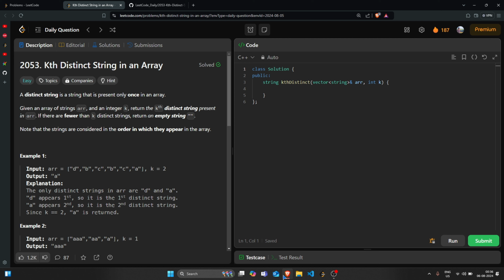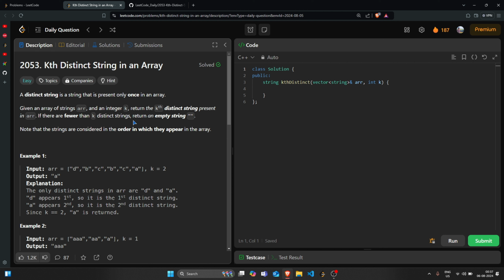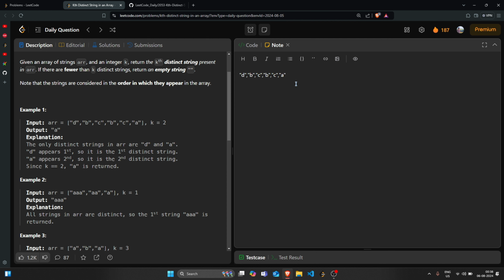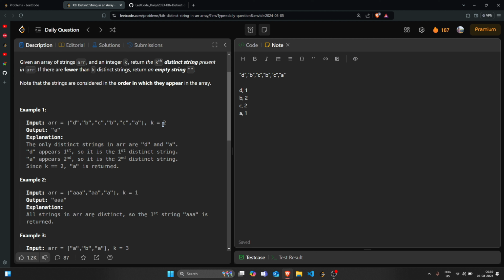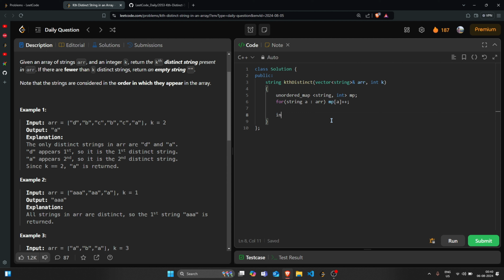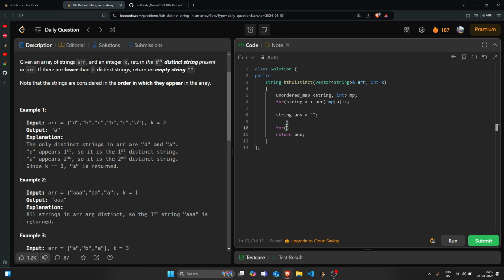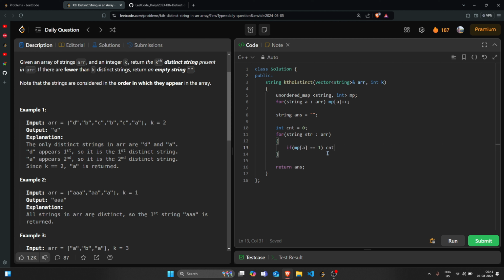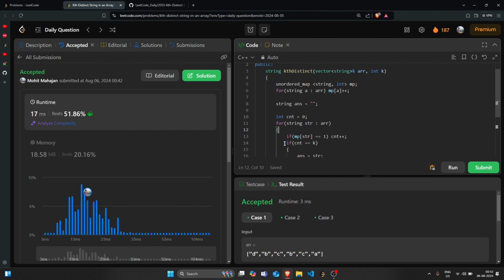Day 57/100 of Mastering Leetcode : Problem of the Day Solution (Problem No. 2053) Easy C++ Solution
Welcome to our daily journey of mastering LeetCode! In this series, we tackle a new LeetCode problem every day, providing clear explanations and step-by-step solutions. Whether you're a beginner looking to enhance your problem-solving skills or an experienced coder aiming to sharpen your algorithmic thinking, this series is designed to cater to all levels.

Each day, we delve into a different problem, breaking it down into manageable chunks and guiding you through the thought process behind solving it efficiently. From understanding the problem statement to implementing the solution, we cover it all to ensure you grasp the concepts thoroughly.

Join us on this exciting adventure as we unravel the mysteries of LeetCode problems together.

Problem : 2053. Kth Distinct String in an Array